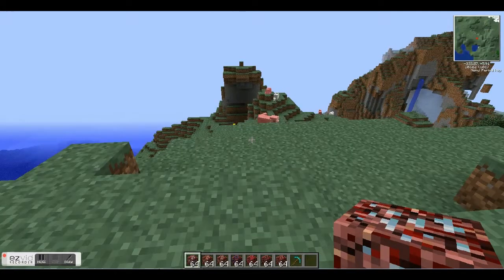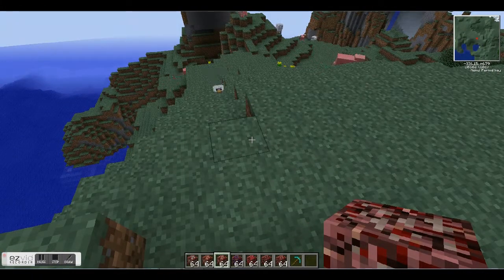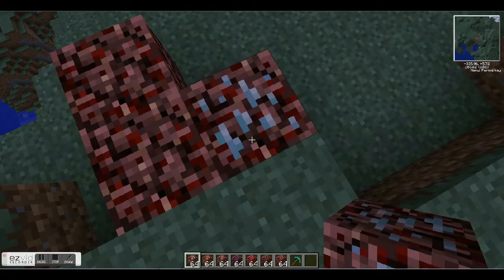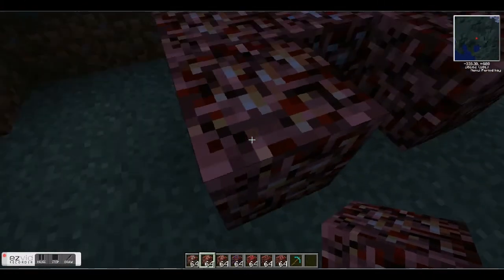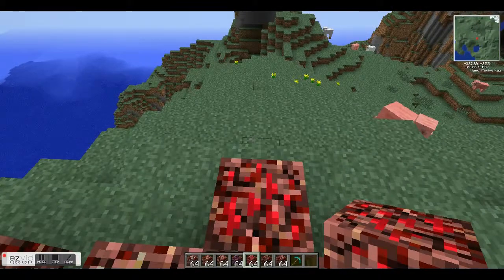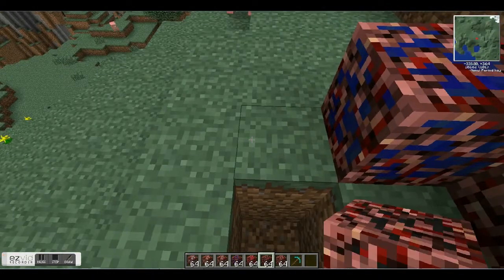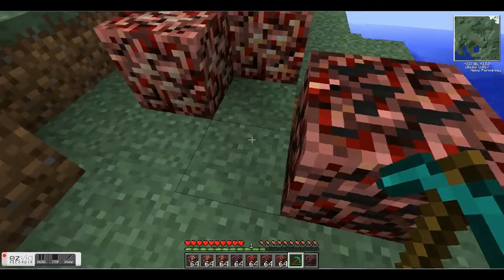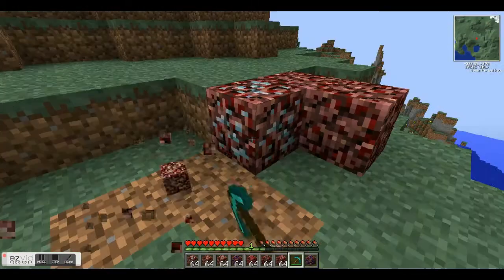minecraft mods:nether ores mod!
lets mine in hell! this mod puts a bunch o ores in ze nether,, um my computer lags with nether so i dont actually go there(sue me) but anyway chek out the mod and please subscribe!